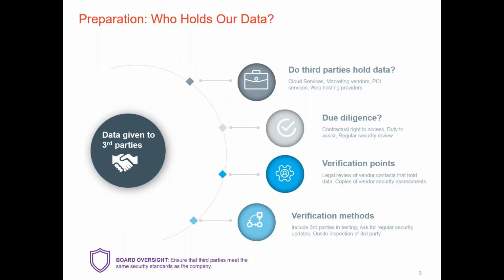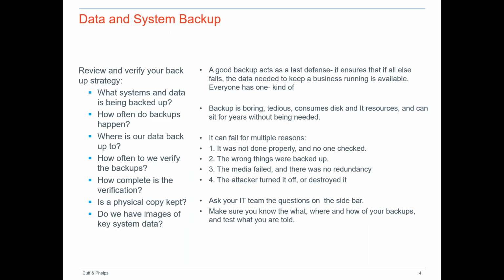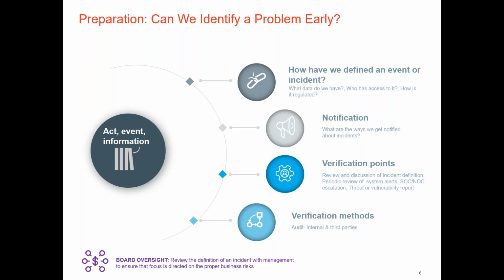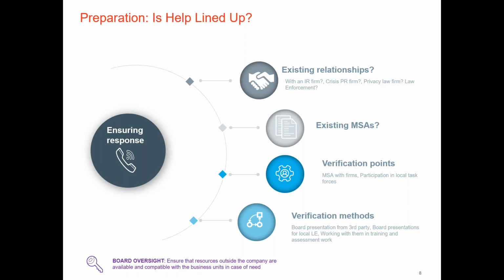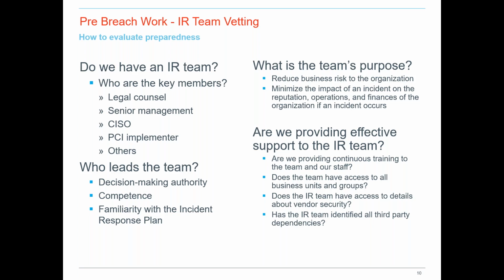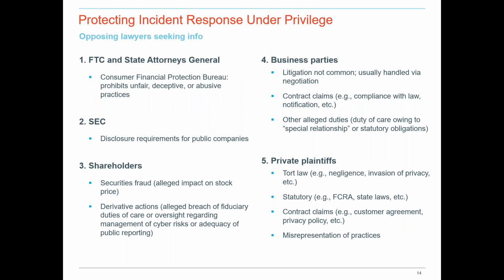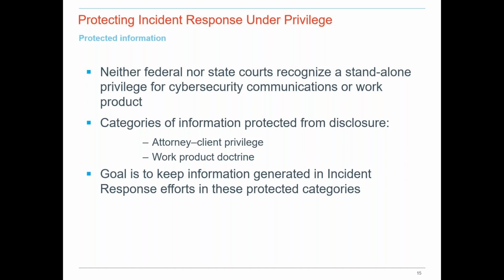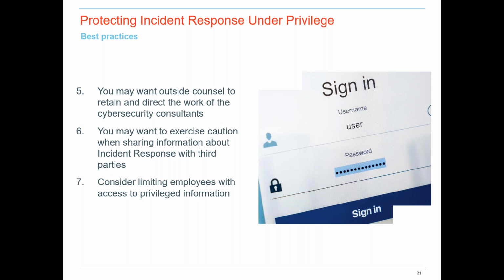Effective Business Email Compromise and Ransomware Mitigation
Kroll recently hosted a webcast on Effective Business Email Compromise and Ransomware Mitigation where we explored fundamental approaches to mitigate the risk posed by these threats and streamline incident response plans. There is no “easy button” to push—but there are certainly some easy wins.